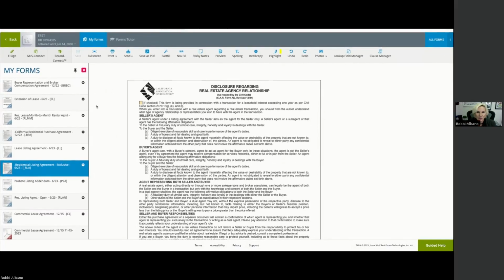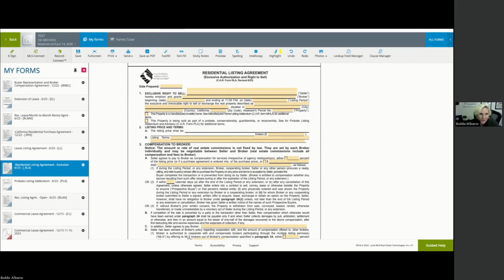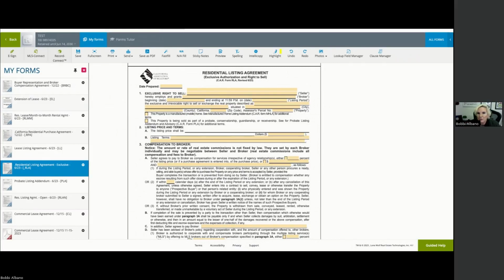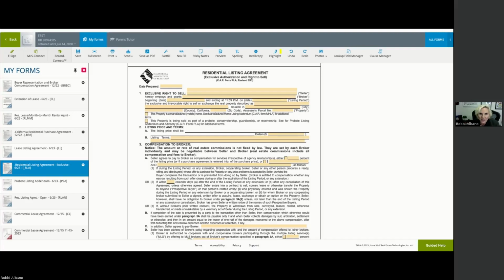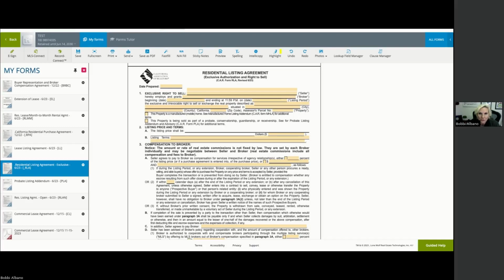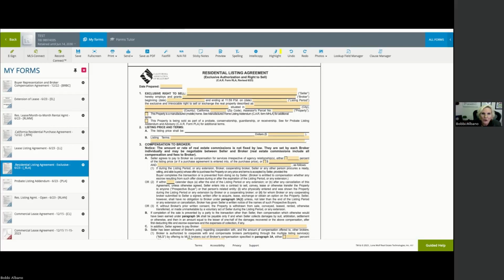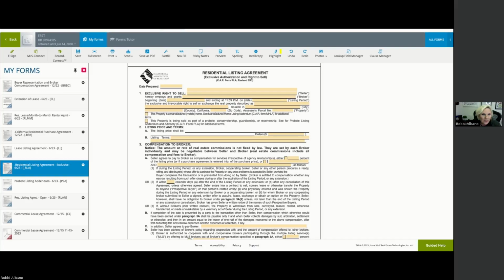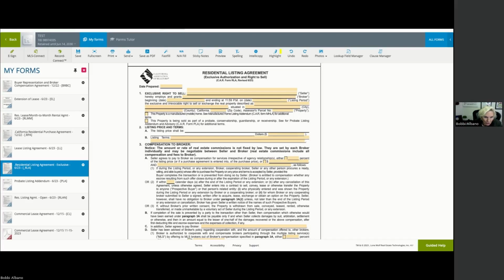Wednesday Level Up Training November 29, 2023 Mastering the Residential Purchase Agreement - Part 1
Today we discussed the intricacies of the Residential Purchase Agreement. This document is one of the core contracts used in the industry, and is often called an "Employment Contract" because it outlines how the Broker is to be paid. There are multiple parts to the training, and this is part 1.